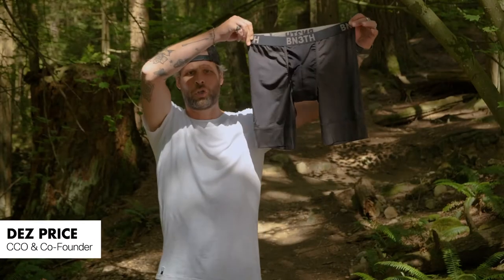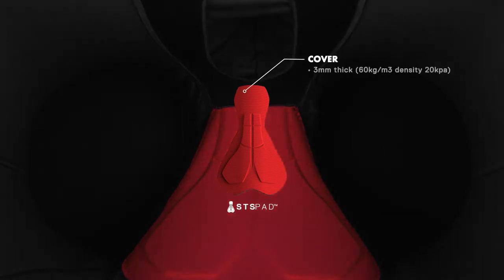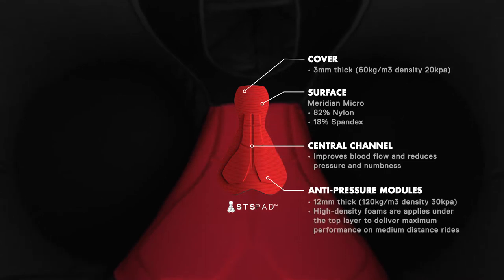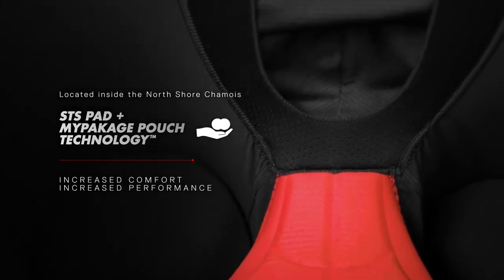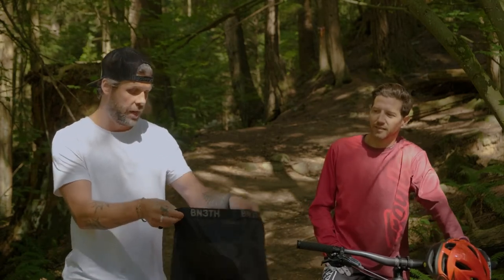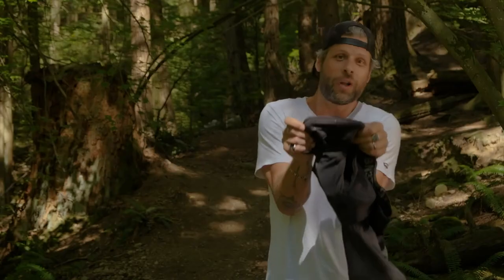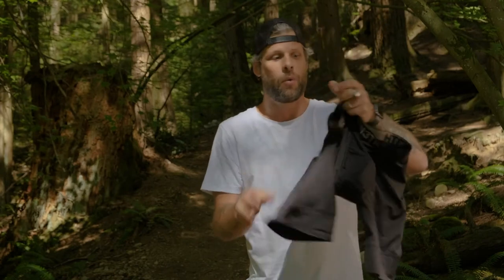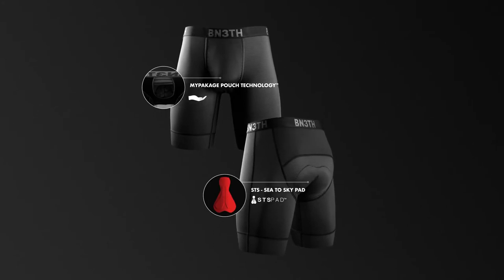4. BN3TH - North Shore Chamois - Product Knowledge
Watch the training video for the BN3TH North Shore Chamoisf. After you have watched the video answer some questions

First of its kind, the new North Shore Chamois, featuring BN3TH's patent-pending Sea-to-Sky (STS) Pad™ combined with their supportive MyPakage Pouch Technology™, create a new world of comfort designed for the ultimate ride. Plus, the use of permanent silver anti-odor iconic+™ technology kills stink before it starts, making the ride up as much fun as the ride down.